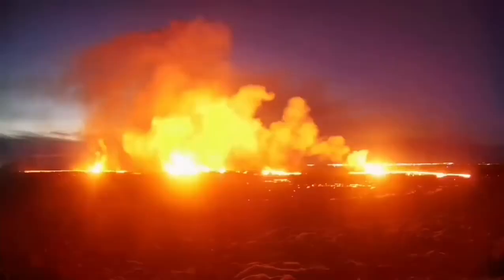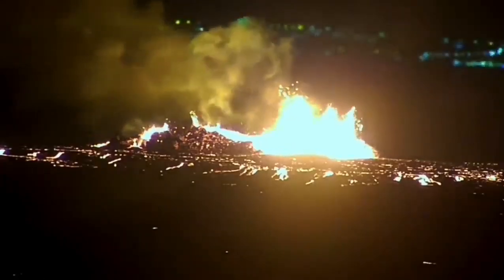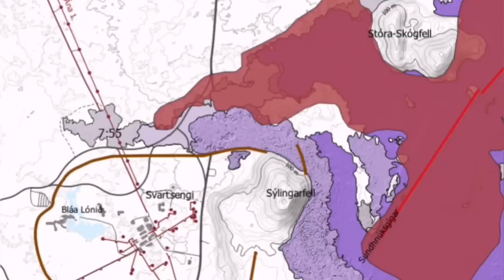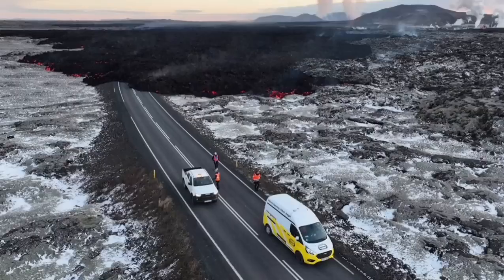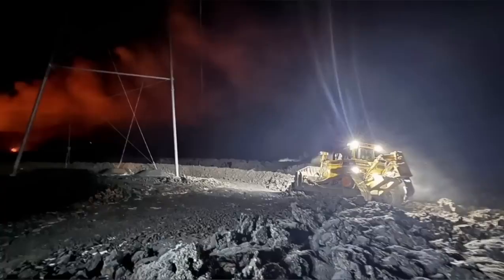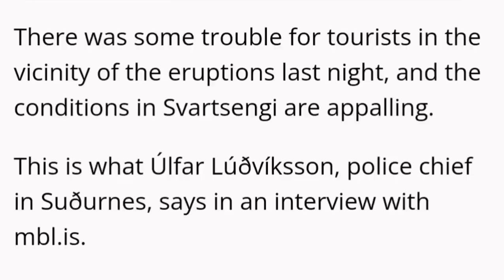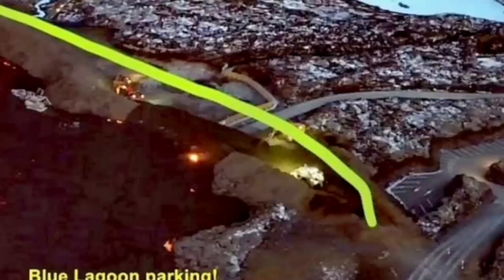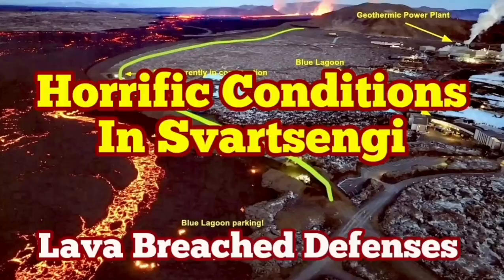Iceland Powerplant Horrific Conditions: Lava Breached Defence Walls, Iceland Volcano Update